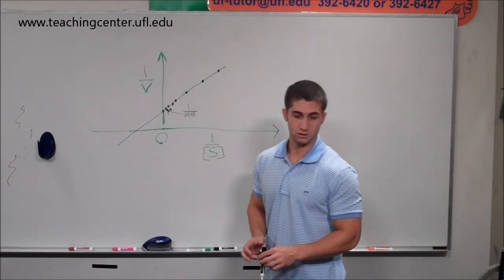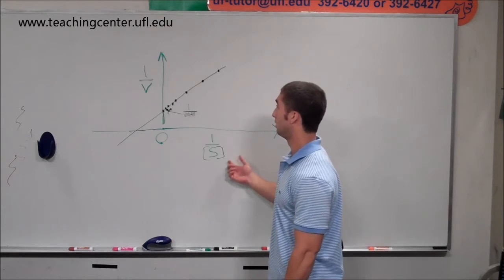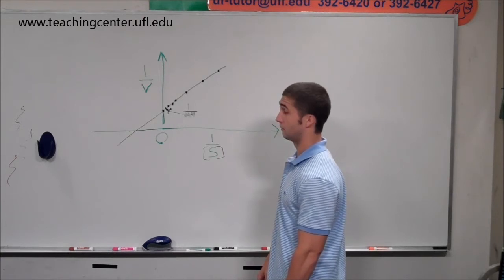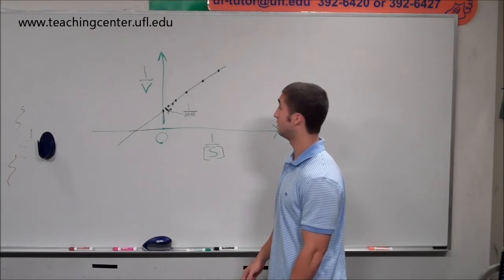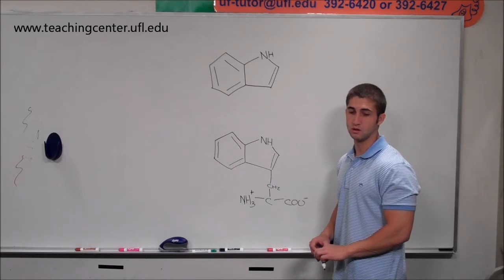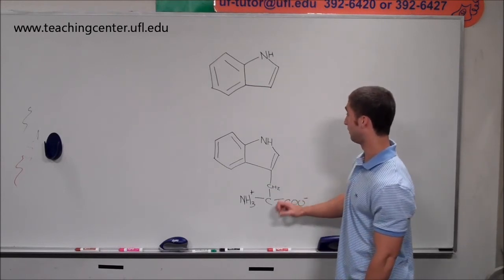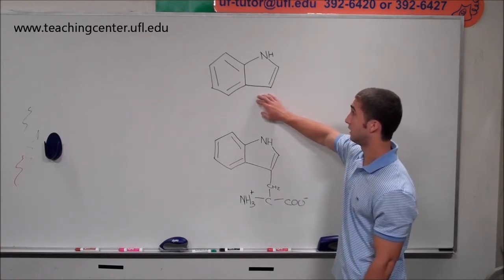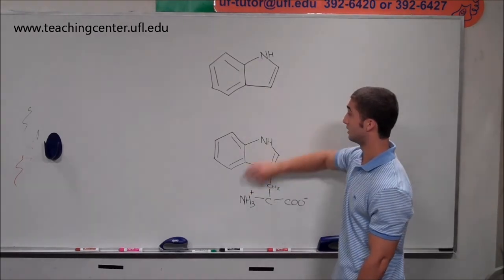Various problems (see problem wording in description below)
BCH 4024:  Dr. Long Lecture 17-18 Review Questions Exam 2
"Why is the double reciprocal plot a popular way to "
"At pH 7, tryptophan crosses a lipid bilayer..."